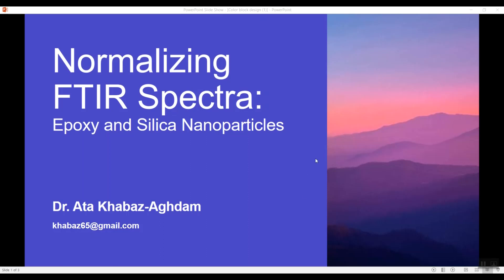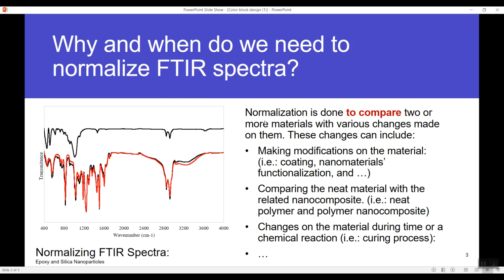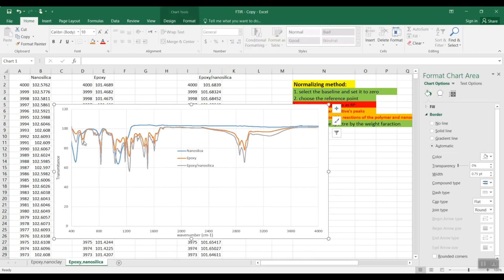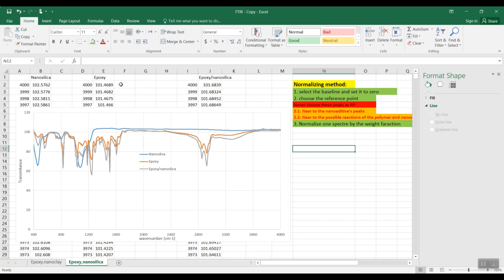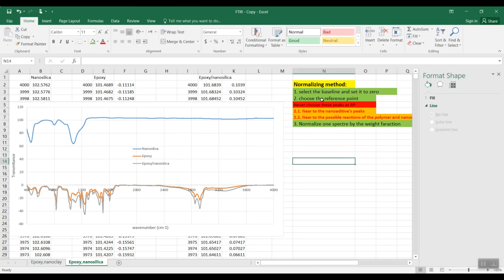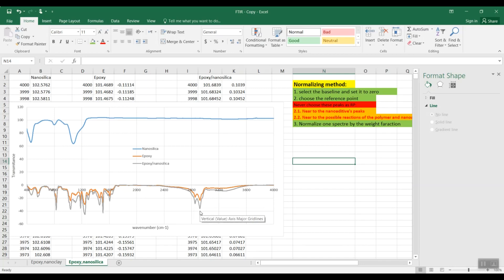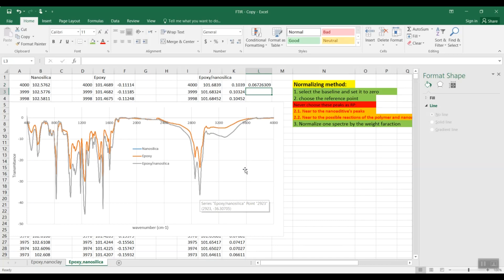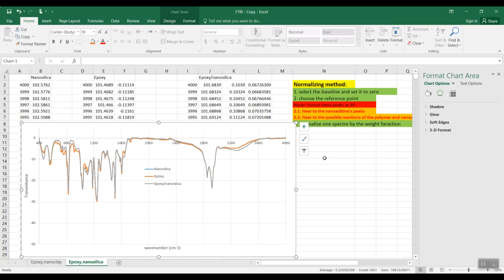Simplified FTIR Spectra Normalization: Exploring Nano Silica, Epoxy, and Epoxy Nano Silica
🔬 Learn the Basics of FTIR Spectra Normalization! 🌟

🔍 In this video, we focus on Nano Silica, Epoxy, and Epoxy Nano Silica as examples to illustrate the power of FTIR spectroscopy. 🌐

🔬 This video takes you through the step-by-step process of FTIR spectra normalization, making it easy to understand and apply. 💡

💥 Discover the importance of normalization in FTIR spectroscopy and how it enhances the accuracy and reliability of your analysis. 📊